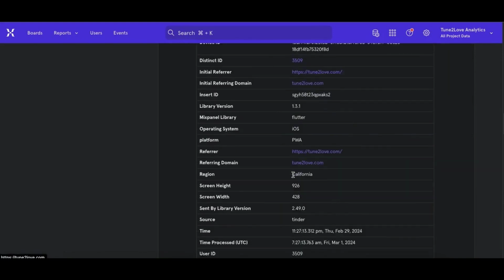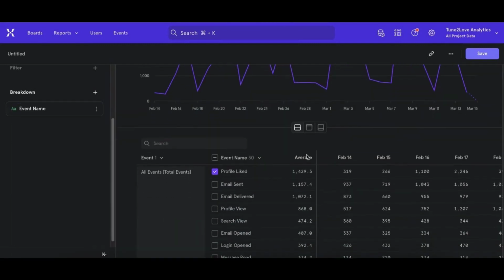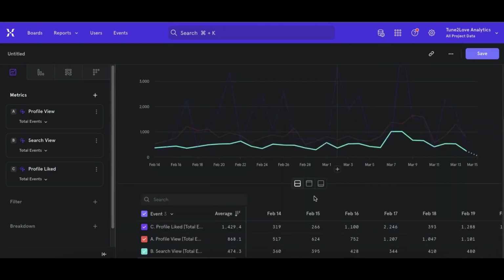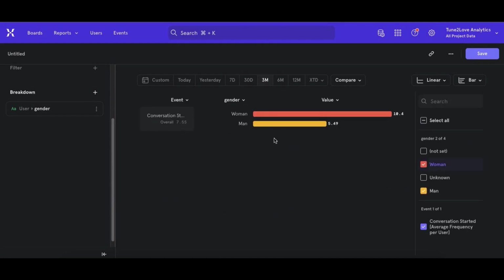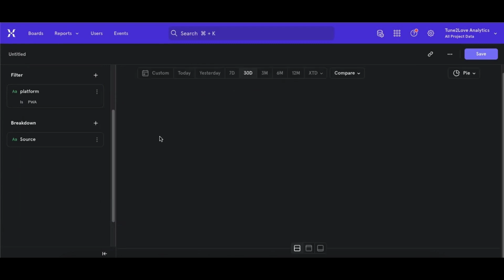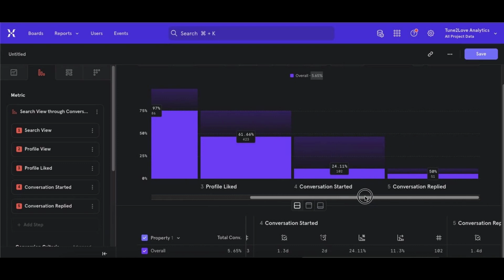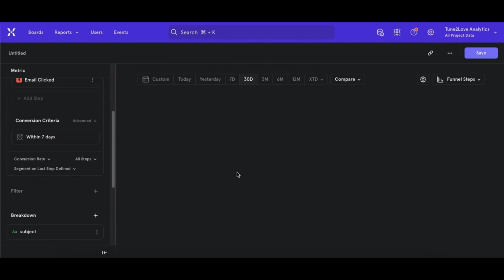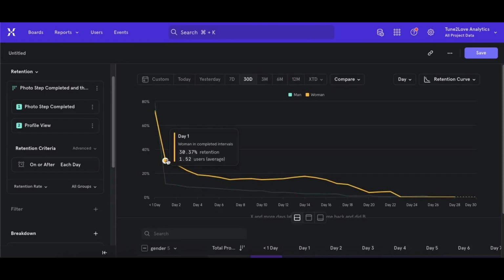Mixpanel Tutorial: Deep Dive into Analytics with SkaDate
Explore key Mixpanel analytics plugin for SkaDate. Discover how to enhance user engagement and optimize your dating site using data-driven insights. From user behavior to conversion rates, learn to navigate Mixpanel's powerful features for your business.

Learn why Mixpanel is important for your dating business, understand product analytics simply, and discover which important events SkaDate tracks in Mixpanel to make your site better. Read our detailed article: